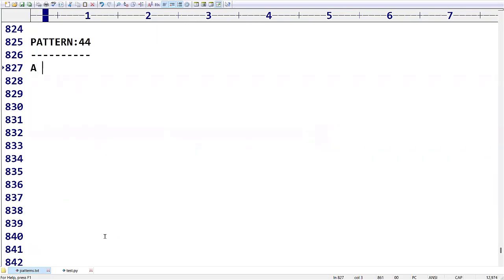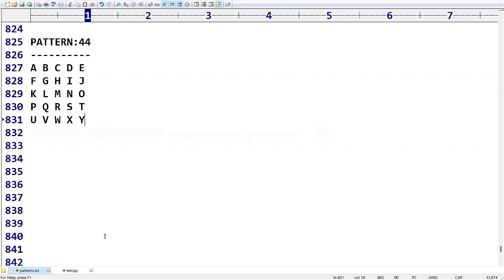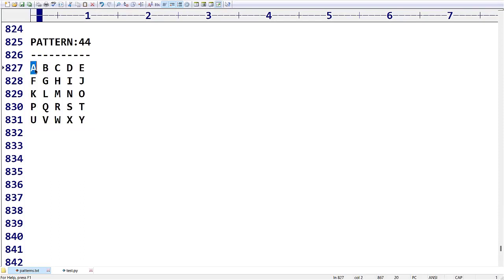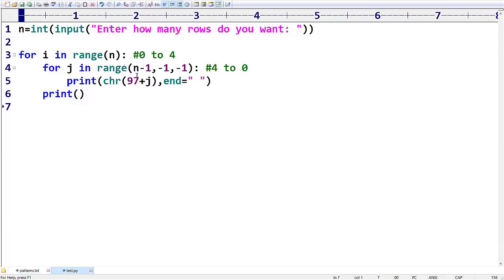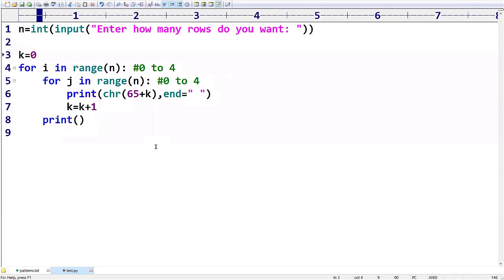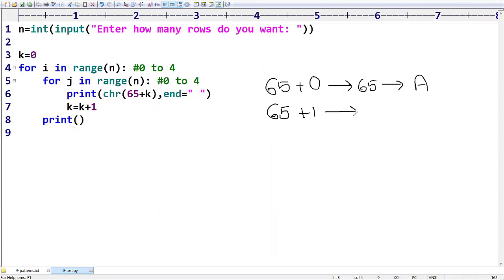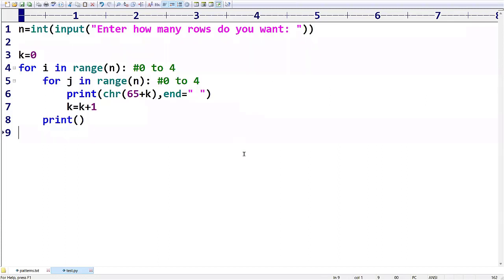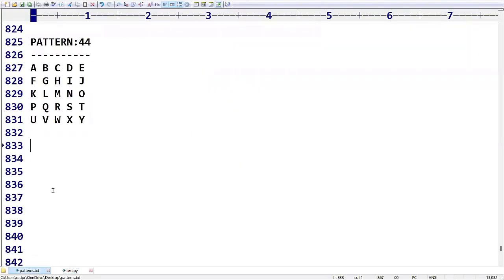PYTHON PATTERN PROGRAM 44